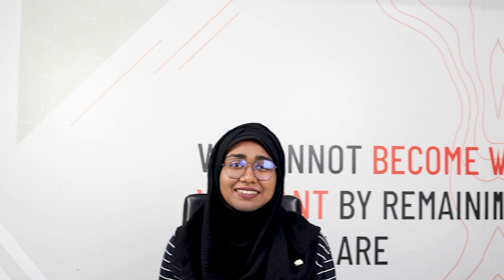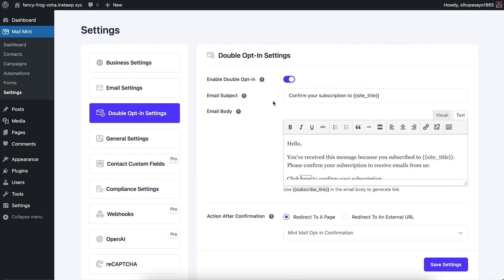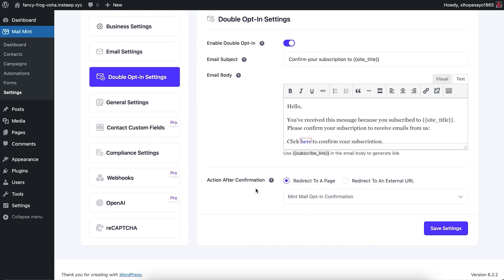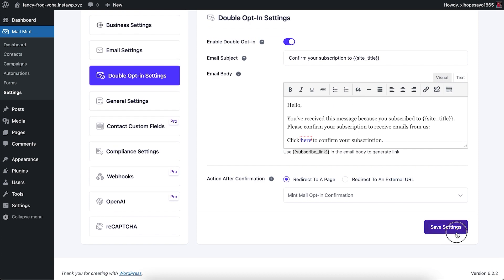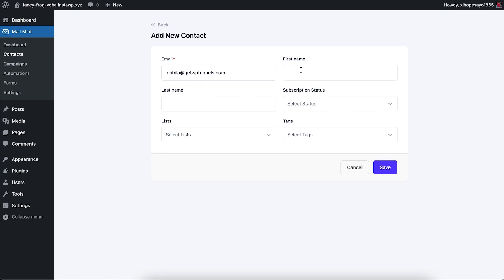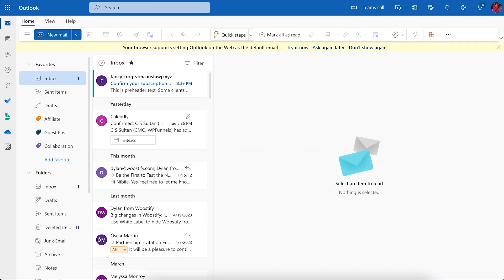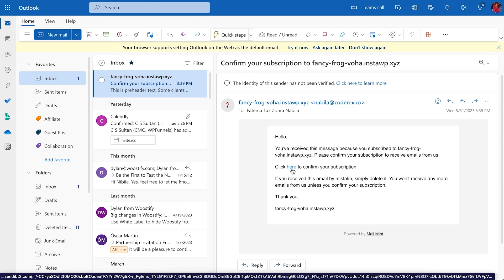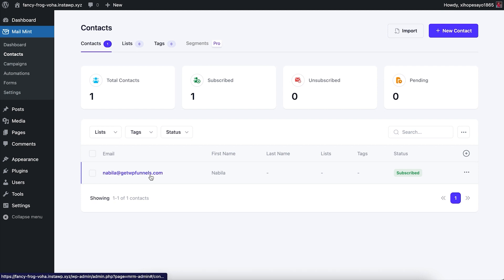Initiate Double Opt-in For Your Emails - Mail Mint Tutorial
The double opt-in method enhances the email marketing experience by adding an extra layer of confirmation.

When a user signs up, they receive a follow-up email or visit a dedicated landing page to validate their subscription and officially join the email list.

In this video, you'll learn how you can set up Double Opt-In emails in Mail Mint very easily.